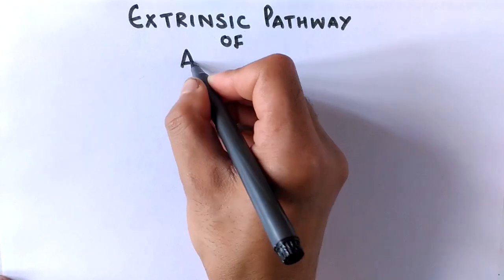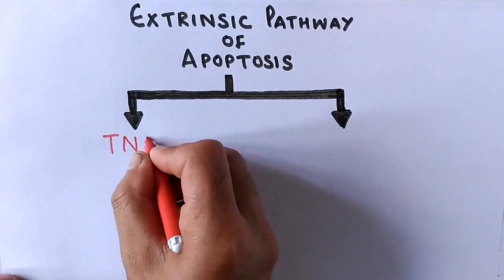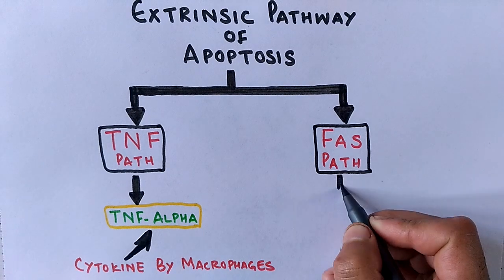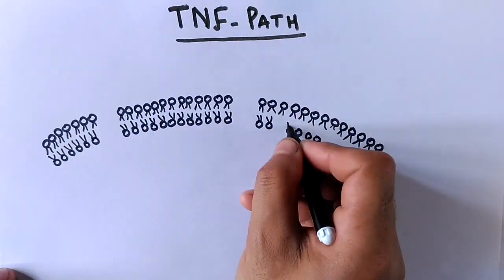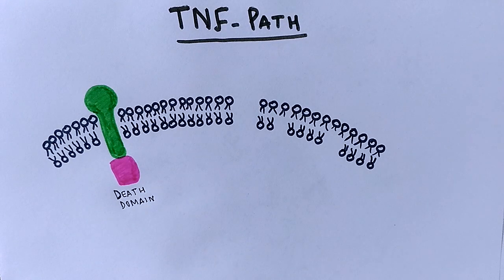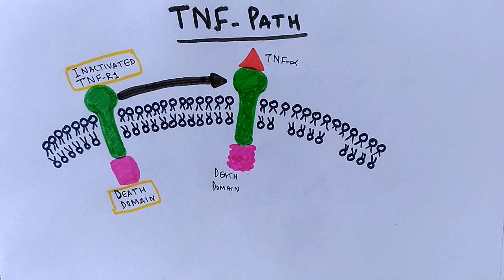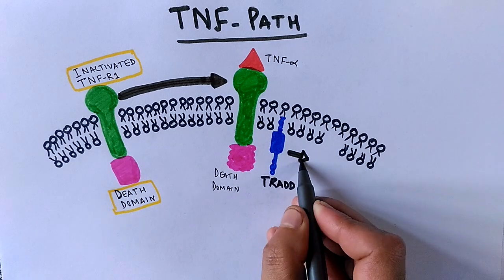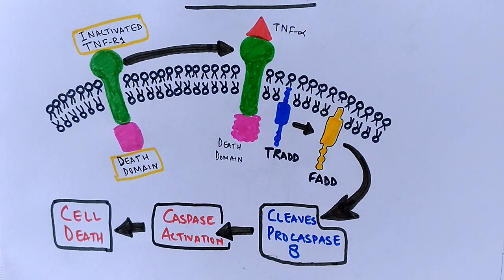Mechanism of Extrinsic Pathway of Apoptosis | TNF Path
Two theories of the direct initiation of apoptotic mechanisms in mammals have been suggested: the TNF-induced (tumor necrosis factor) model and the Fas-Fas ligand-mediated model, both involving receptors of the TNF receptor (TNFR) family  coupled to extrinsic signals.
TNF path :
TNF-alpha is a cytokine produced mainly by activated macrophages, and is the major extrinsic mediator of apoptosis. Most cells in the human body have two receptors for TNF-alpha: TNFR1 and TNFR2. The binding of TNF-alpha to TNFR1 has been shown to initiate the pathway that leads to caspase activation via the intermediate membrane proteins TNF receptor-associated death domain (TRADD) and Fas-associated death domain protein (FADD). cIAP1/2 can inhibit TNF-α signaling by binding to TRAF2. FLIP inhibits the activation of caspase-8. Binding of this receptor can also indirectly lead to the activation of transcription factors involved in cell survival and inflammatory responses.[34] However, signalling through TNFR1 might also induce apoptosis in a caspase-independent manner. The link between TNF-alpha and apoptosis shows why an abnormal production of TNF-alpha plays a fundamental role in several human diseases, especially in autoimmune diseases.